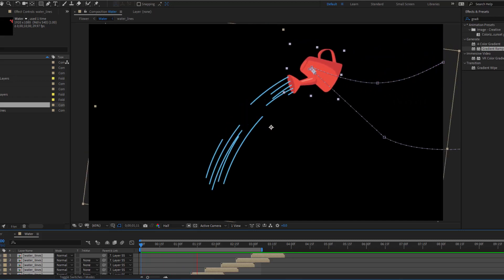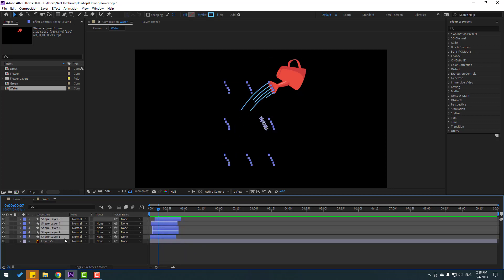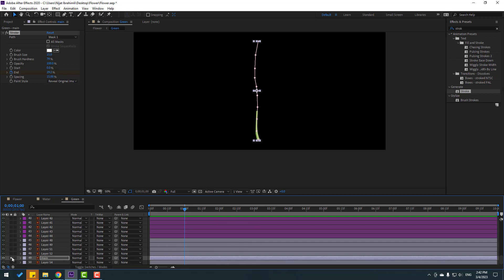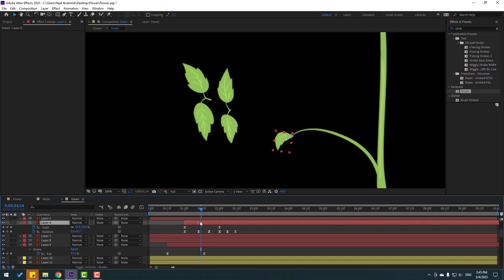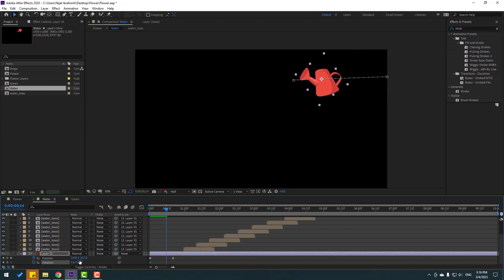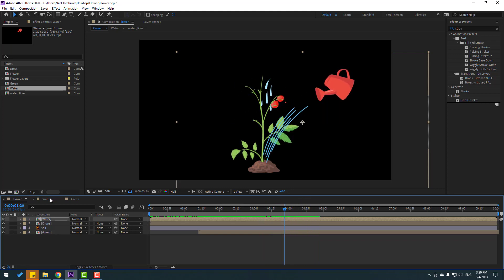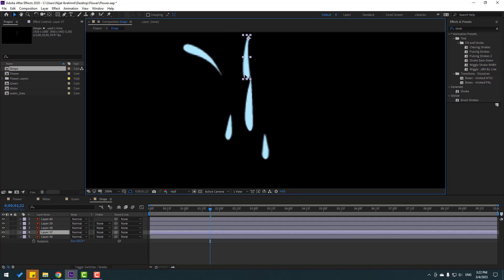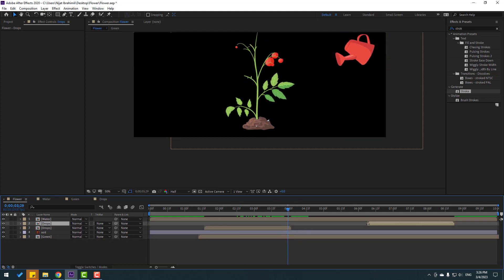Vegetable Growing Animation with After Effects Tutorials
Hi guys, welcome to my new After Effects tutorial. In this tutorial i will show how to make vegetable growing animation with Nijat Ibrahimli. Let's get started!